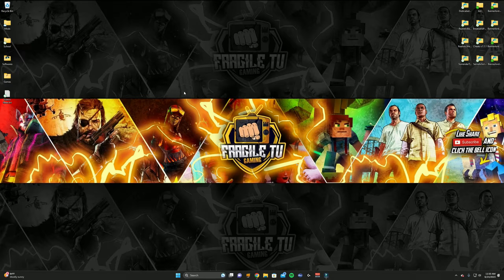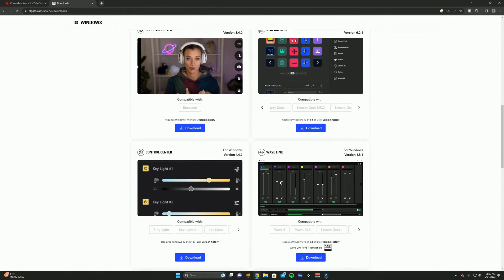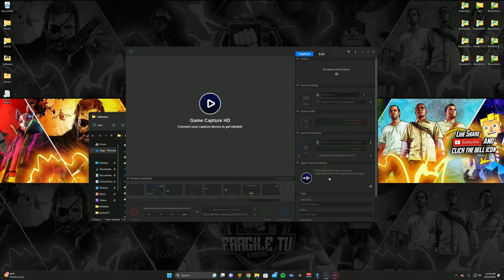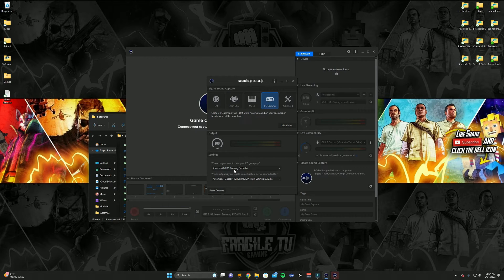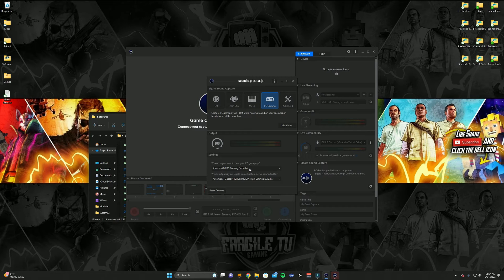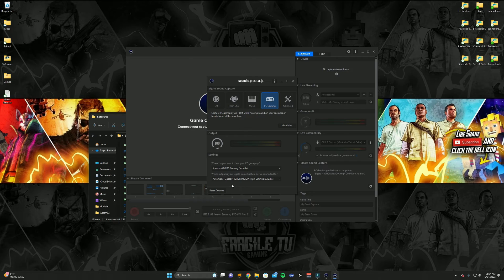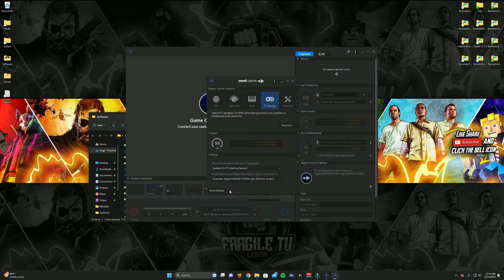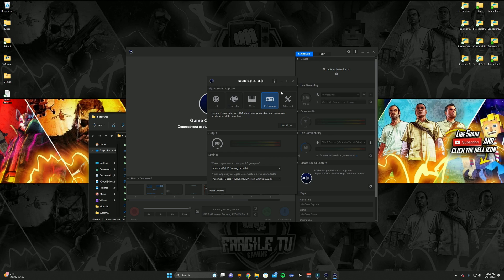How to Fix Your Elgato Capture Card Not Recording Any Audio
How to Fix Your Elgato Capture Card Not Recording Any Audio. In this video I will fix your Elgato Capture Card not recording any audio while gaming.